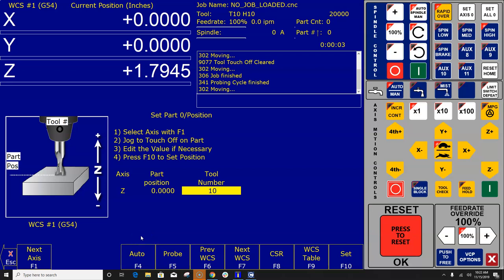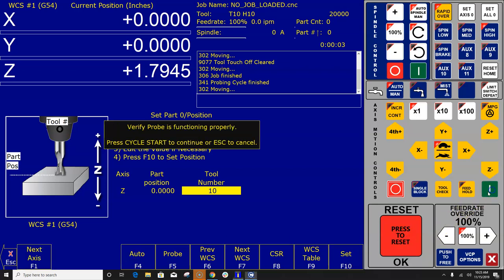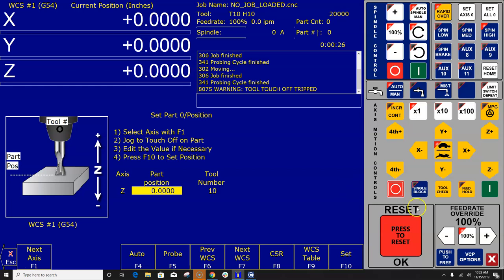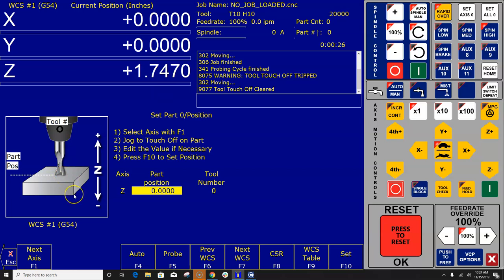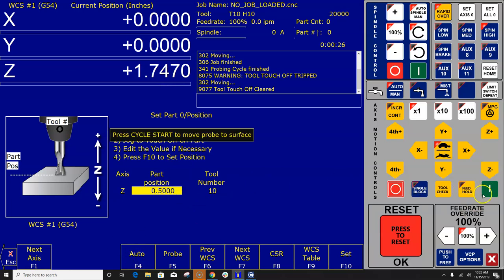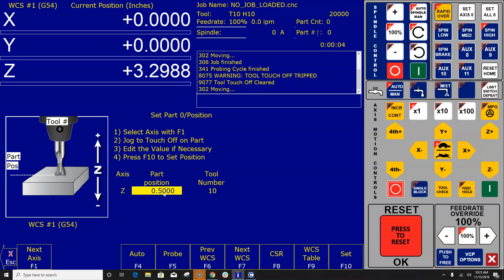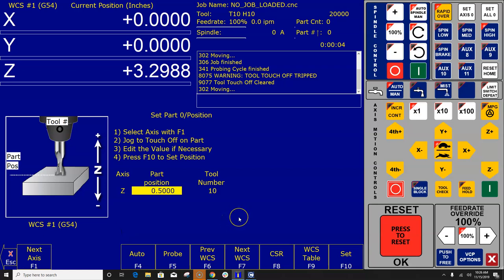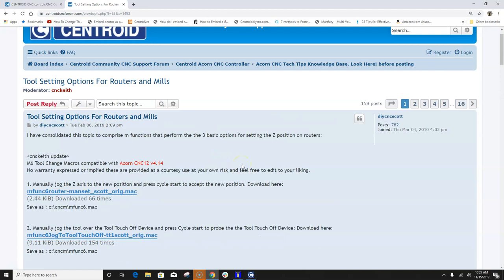Acorn CNC12 Part Setup Menu, AUTO Z zero (F4) use.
Demonstration of the CNC12 part setup menu using the F4 AUTO function to automatically seek out a surface plate to set Z zero and a discussion of its use and alternative options.